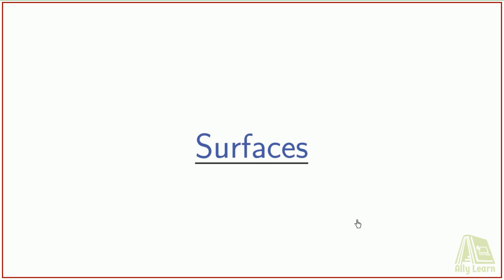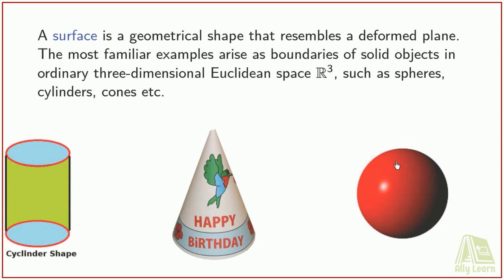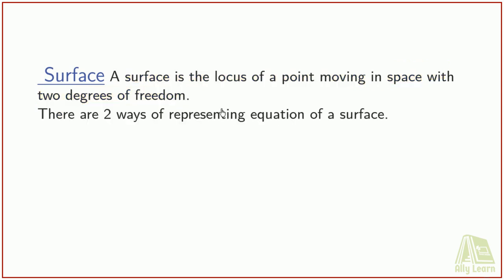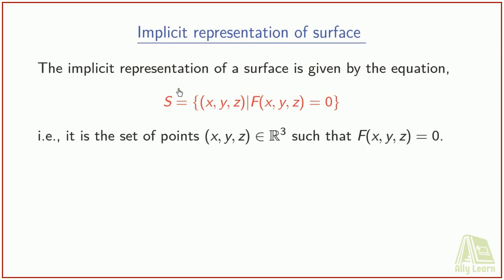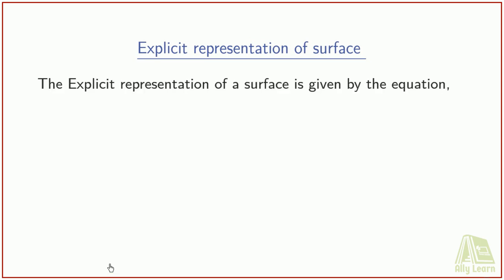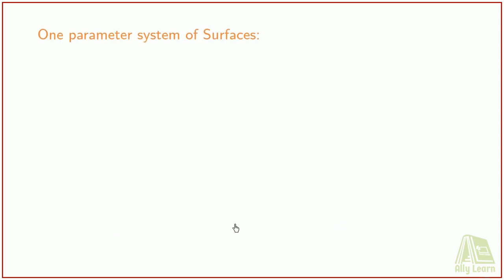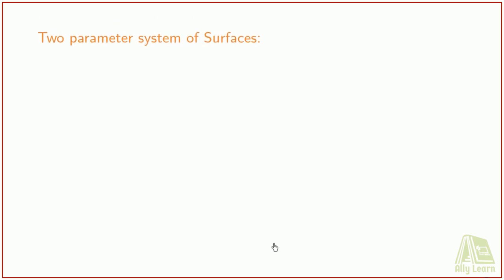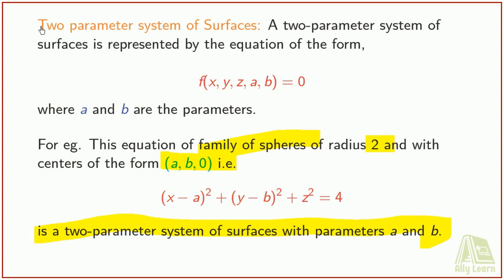PDE - Surfaces (Introduction)